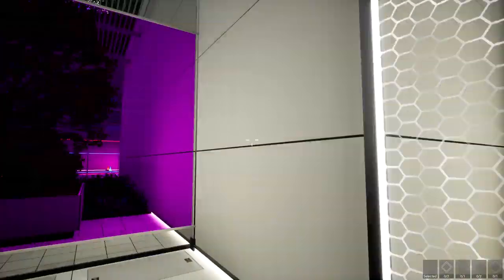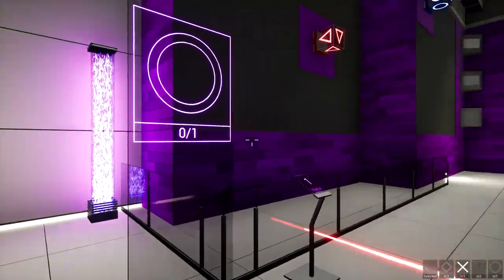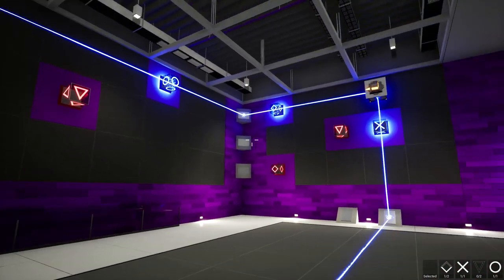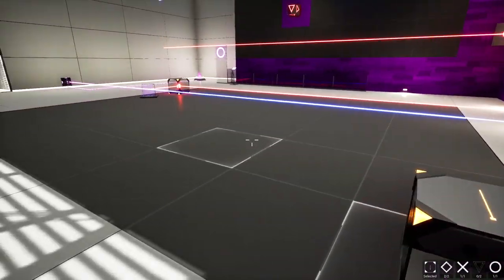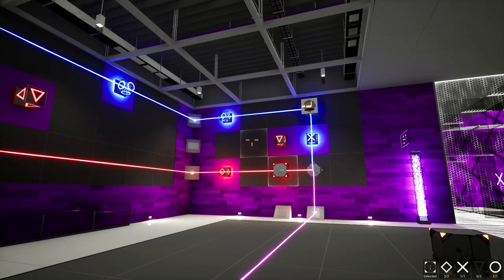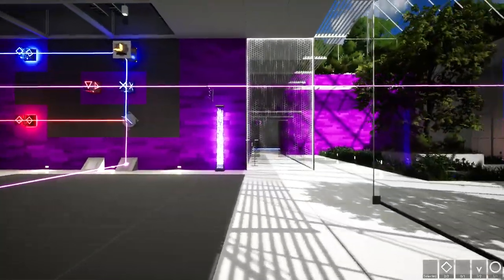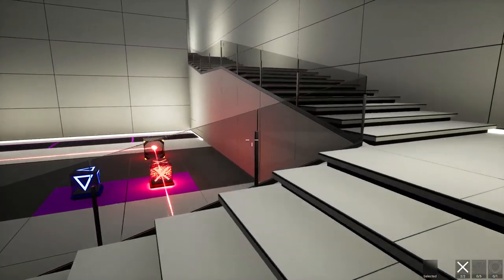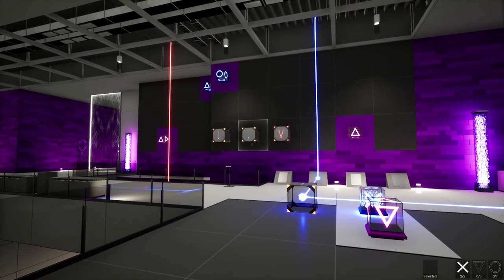Let's Play ReThink 3 Part 3 - Moving Walls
Game Description:

ReThink 3 is a Puzzle Game in a futuristic setting, that features a variety of Puzzles that utilize Lasers and the behavior of light and it's colors.

Use new gameplay mechanics to puzzle your way through the game's beautiful world.

Features:

40 completely new Puzzles

Reworked and improved Gameplay

New Gameplay-Features

Improved Visuals

And more

Improvements and Additions over ReThink 2:

Gameplay:

The Gameplay has been completely redesigned to allow for more interesting gameplay, while staying true to the grid-based nature of the normal ReThink games.

New Cubes and other elements have been added to the game, while others have been replaced or enhanced.

Improved Visuals:

The Visuals of the Game have been improved in many areas, new Assets have been added, others have been redesigned or have been replaced with higher quality Assets.

ReThink 3 also inherits all the improvements made for ReThink | Evolved 3, like the adjusted brightness and the overall improved visual fidelity.